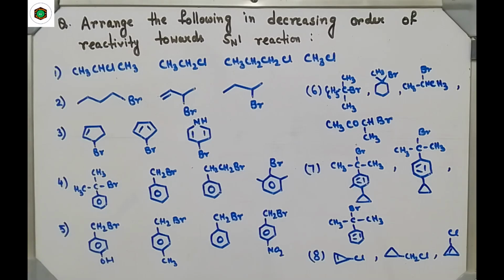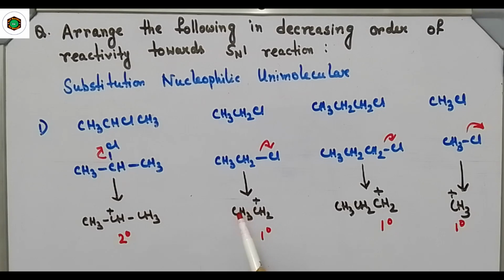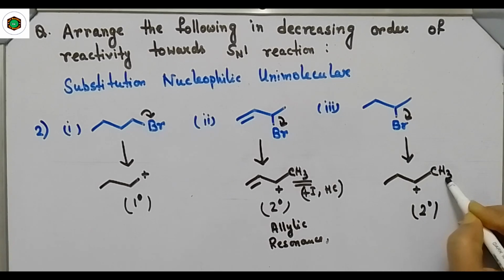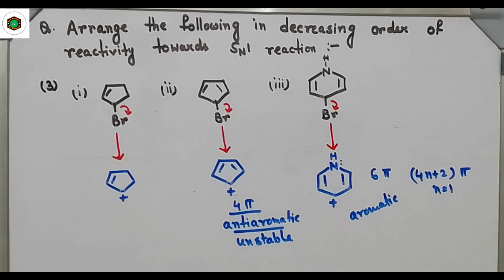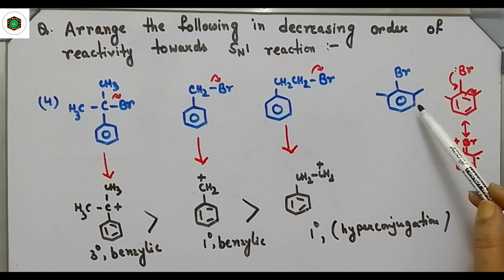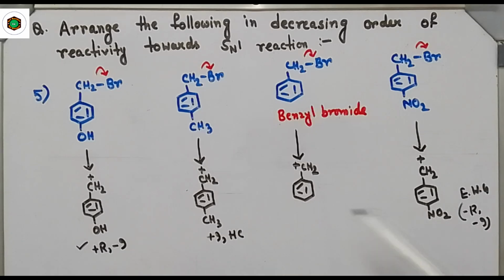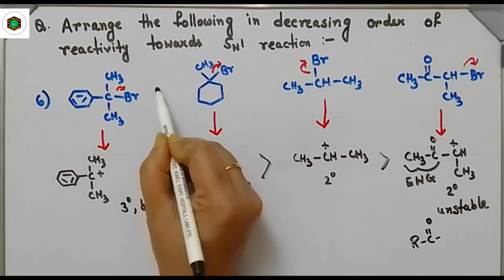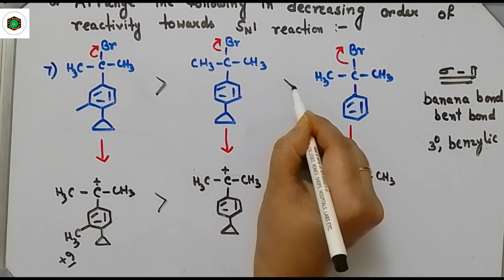Haloalkanes and Haloarenes | SN1 Reaction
This video describes reactivity order of SN1 reaction with series of examples.

steric hindrance
electronegativity